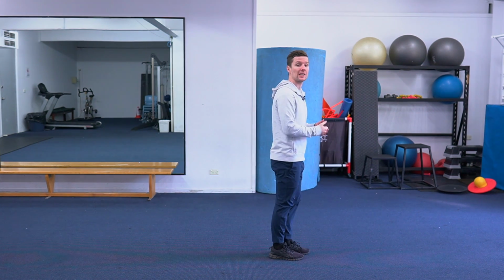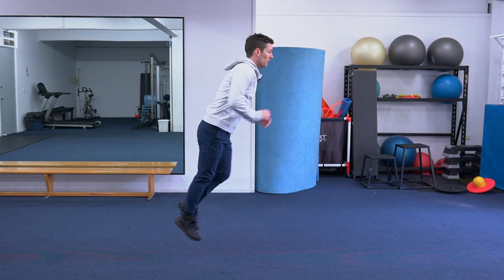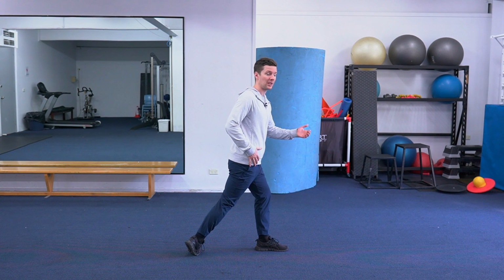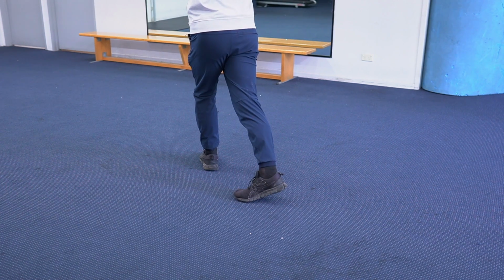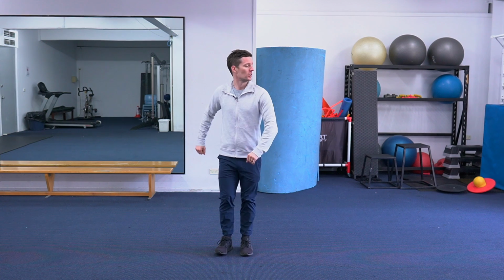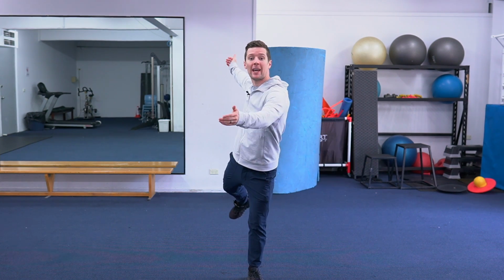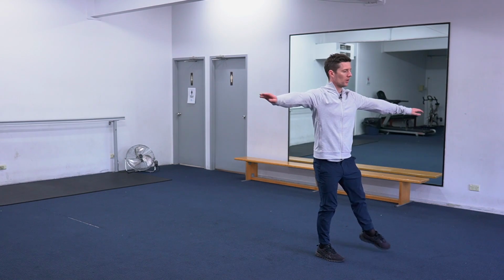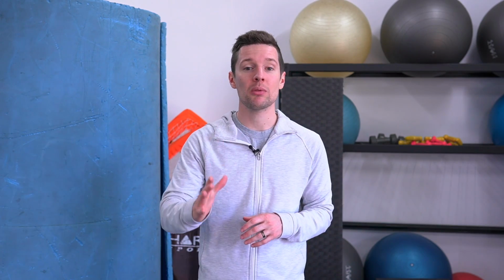Steps To Learn A Double Lutz Jump - Off The Ice | Figure Skating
Worried that you're missing the most important exercises for figure skating? Then check out these exercises that every figure skater should be doing Download our FREE ""5 Exercises That Every Figure Skater Needs" Guide and start improving by working on the must do exercises

Want to start learning the lutz jump, but have no idea where to start? The answer is off the ice. Learning a lutz jump off the ice is much simpler when compared to starting on the ice. You don't have to worry about other skaters, the edges you should have or that scary speed! The focus is all on body positions and movements. That's it.

In this lesson, we'll guide you through the steps to learn the lutz jump, starting from the basics and progressing to a double lutz off the ice. We'll cover body positions, correct and incorrect movements, and help you put it all together to make it feel natural.

When you're ready to start working on that lutz at home or the ice rink check this lesson out!

In this lesson you'll learn:

- The steps to learn a lutz jump off the ice
- The mistakes to avoid when learning the lutz
- How to add more rotations to your lutz jump

Happy Skating
– Mitch & Stace